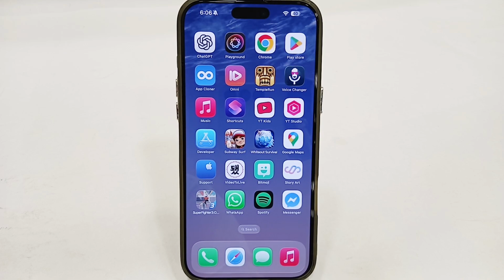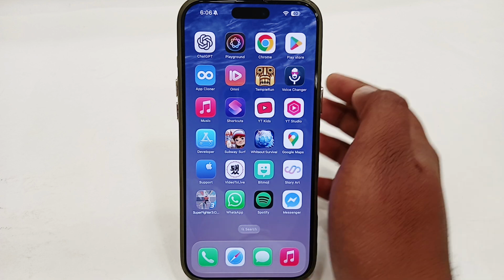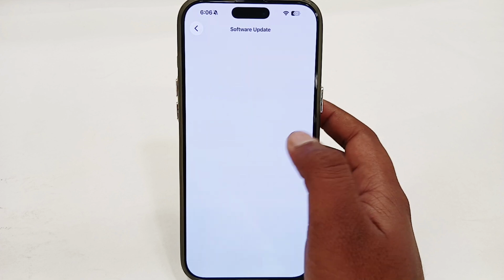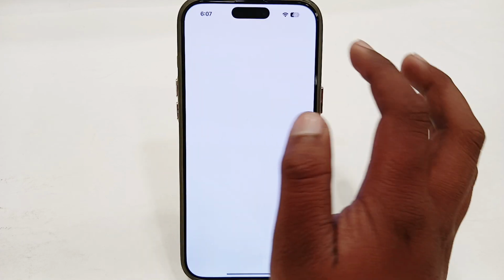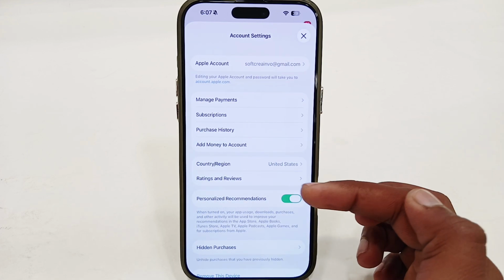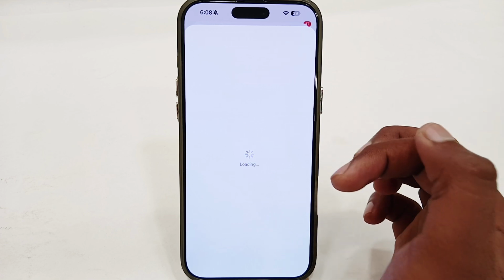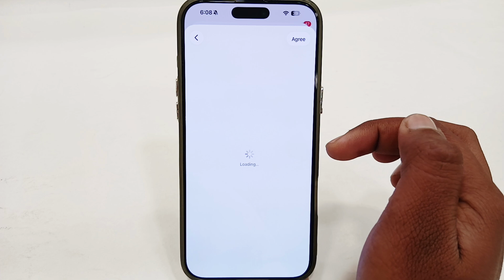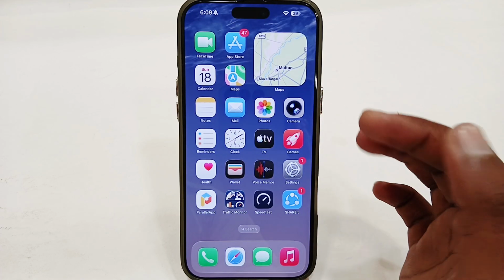How to Fix "App Not Available in Your Country or Region" iPhone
Getting the "This app is currently not available in your country or region" error on your iPhone or iPad? In this video, I'll show you the 2026 updated method to bypass region locks and download any app from the App Store, no matter where you are in the world.

In this tutorial, you will learn:

0:00 The "App Not Available" error explained

0:45 How to change App Store country (Step-by-Step)

1:30 SECRET: How to skip the Credit Card/Payment requirement

2:45 Creating a new Apple ID for different regions (USA/UK/Japan)

3:30 Fixing the "Greyed Out" country change button

Important Checklist:

Cancel active subscriptions (Apple Music, iCloud+) first.

Spend any remaining Apple ID balance.

Turn off "Family Sharing" temporarily if the option is locked.